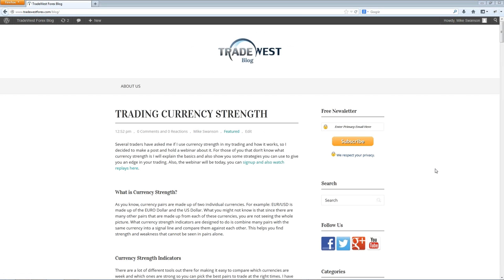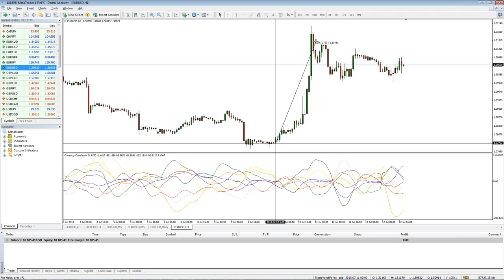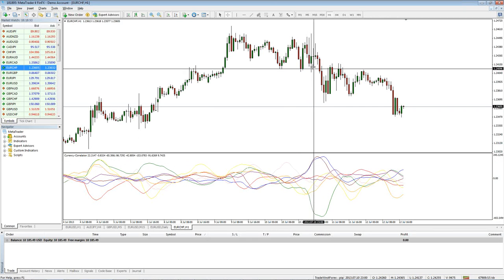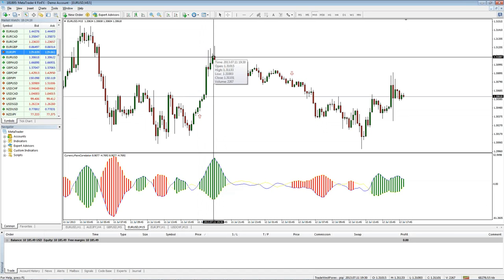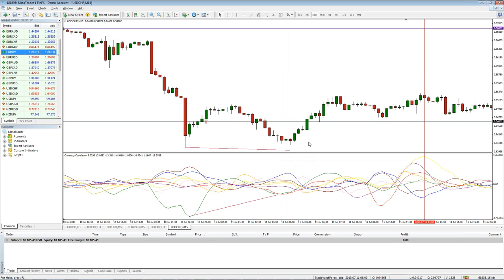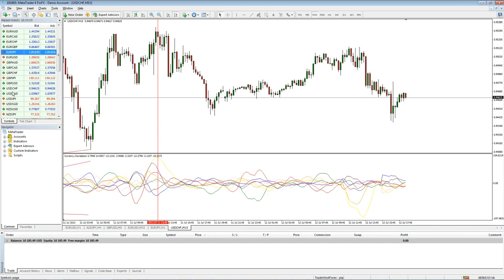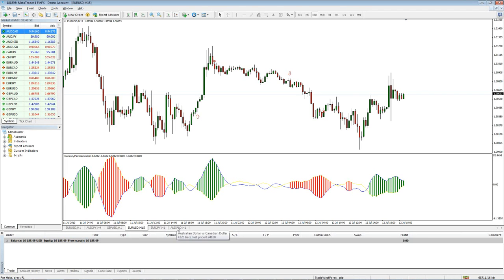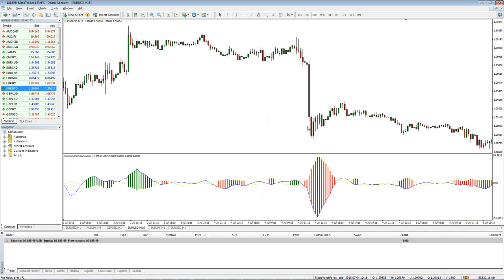TradeWest Forex | Forex Weekly: Currency Strength (July 12, 2013)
In this week's session, Mike goes over currency strength...what it is, how it works and a few basic strategies.